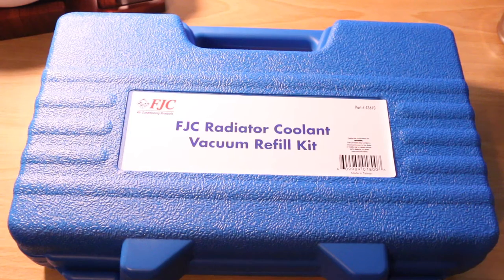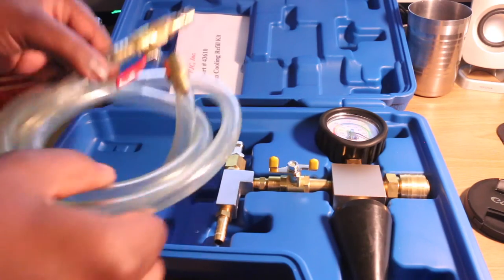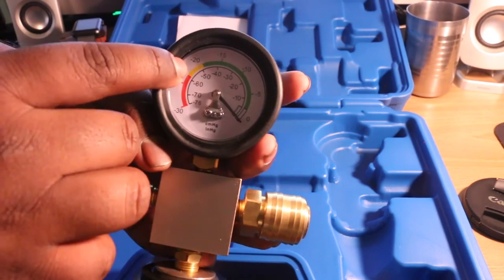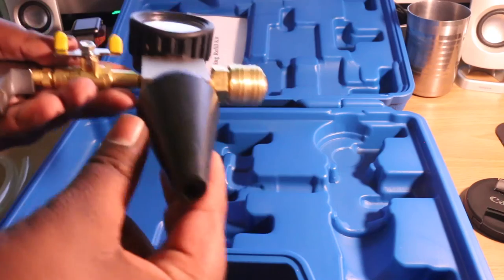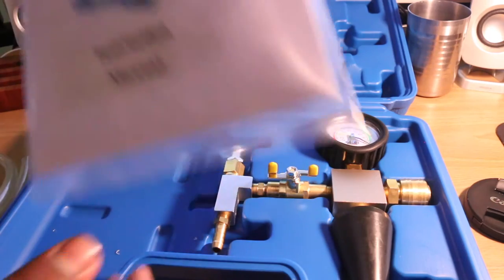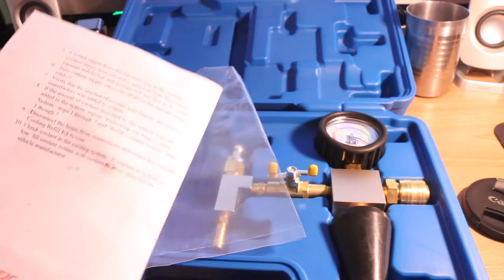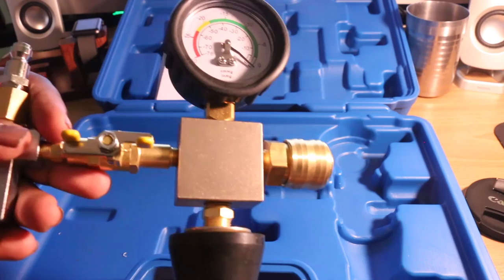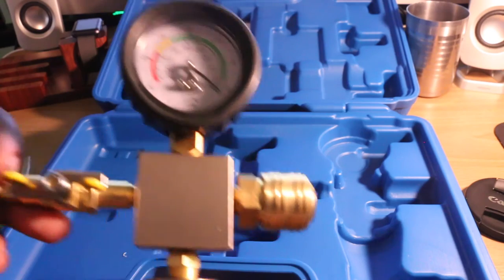FJC radiator coolant vacuum refill kit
review of the FJC radiator coolant vacuum refill kit.